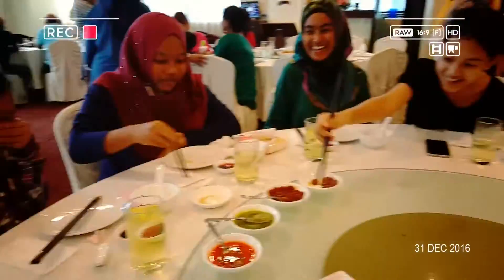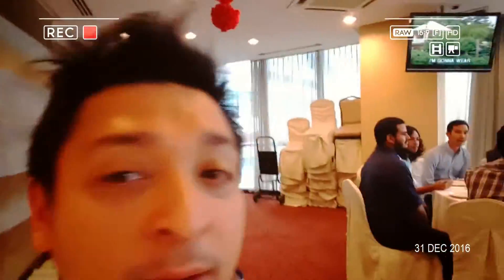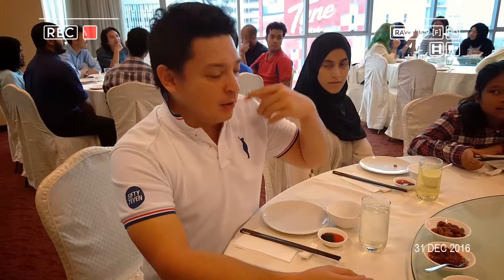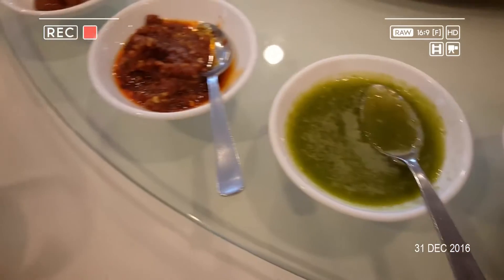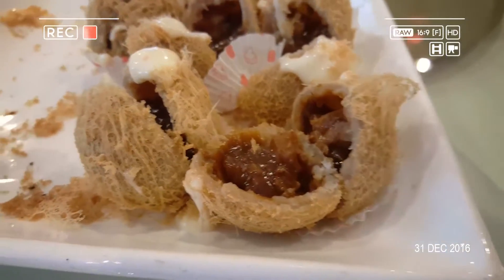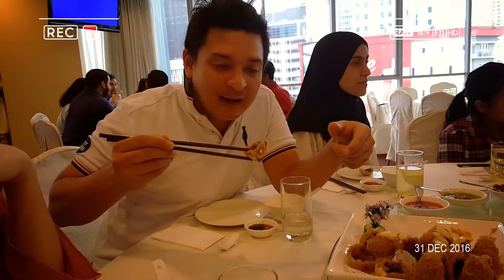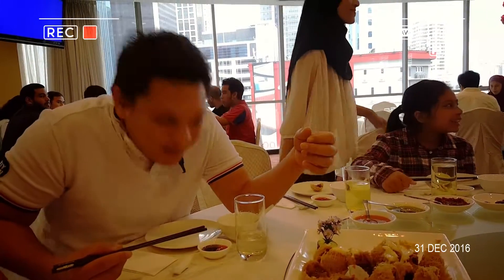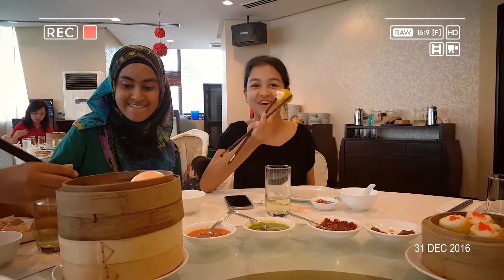Raz's Random Mondays - Maju Palace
We like to stir things up a bit here at FungryTV, so we introduce to you Raz's Random Mondays, where we bring you specially curated content by our very own Razif Hashim, giving you a sneak peek into his fungry life!

Here's a throwback segment to what Raz was up to on New Year's Eve!